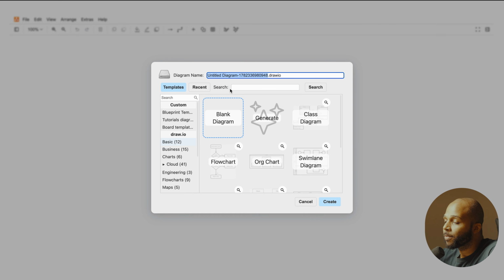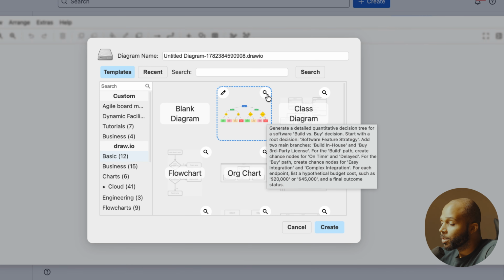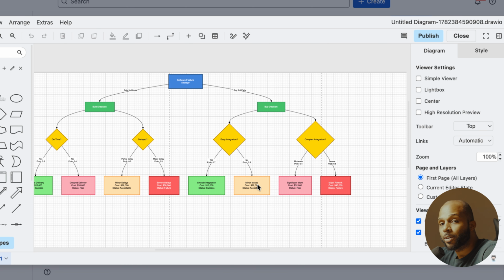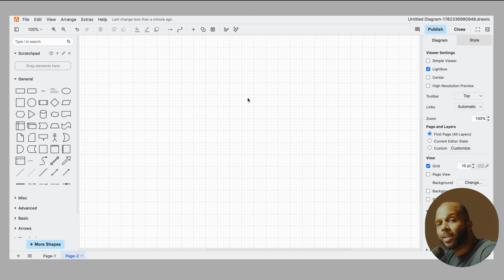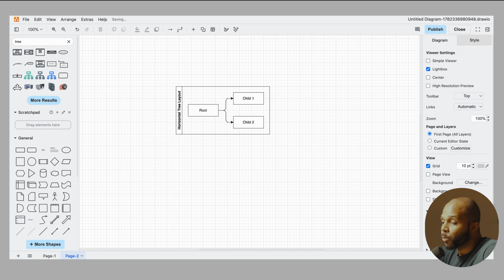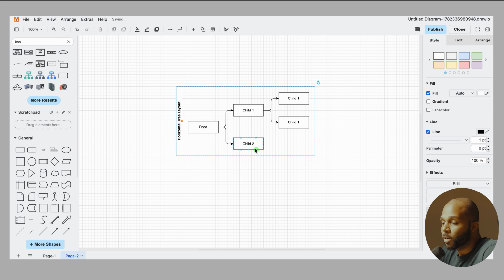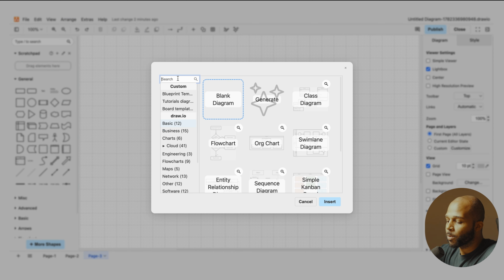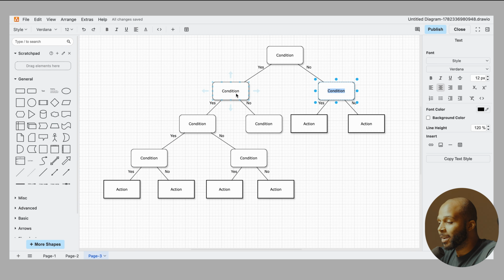Map decisions like a pro in draw.io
Gut feeling isn't always enough for high-stakes decisions! 🛑 Learn how to map out “what-if” scenarios, weigh your options, and confidently trace paths to their potential outcomes using decision trees in drawio.

Whether you are a project manager assessing risks in Jira, a healthcare admin organizing operations in Confluence, or an engineer mapping out software architecture, evidence-backed decision-making is key to your team's success. In this video, we break down the anatomy of a decision tree and show you three completely different ways to build one! ✨